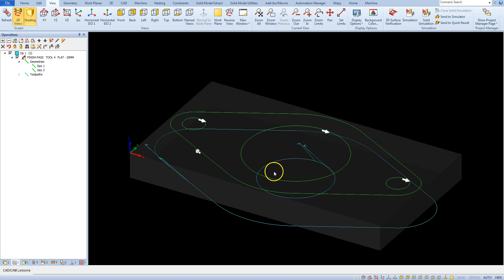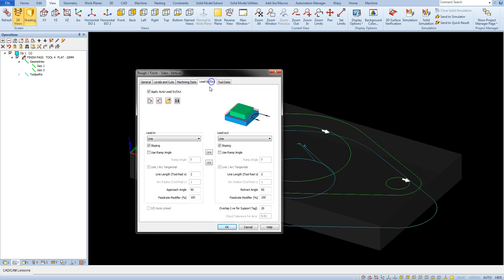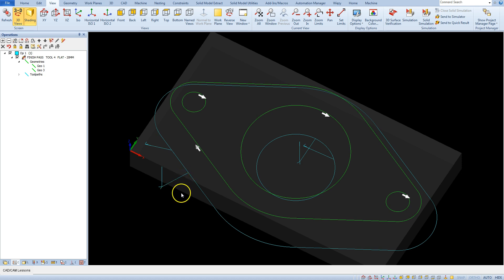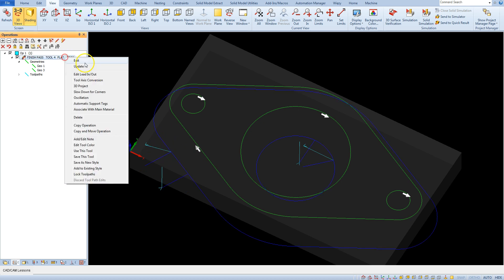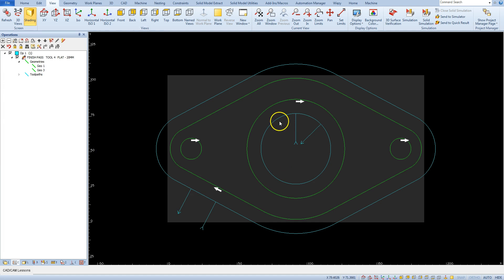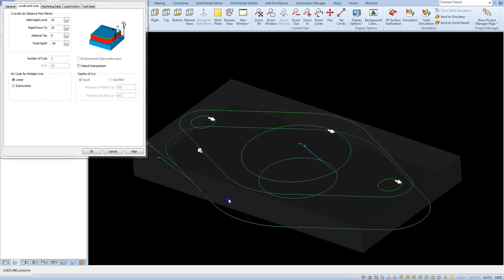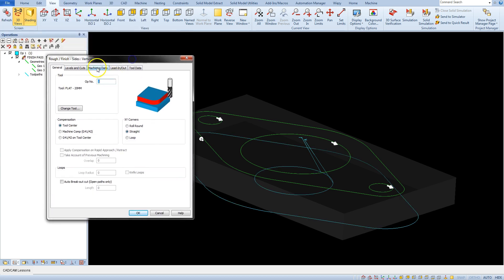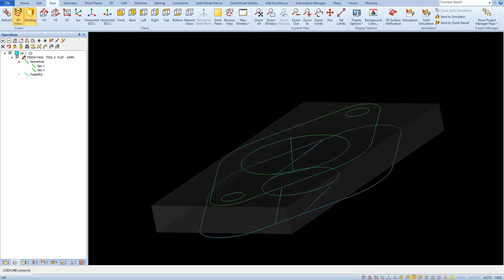Lead In/Out - Sloping Line - Alphacam Tutorial - 042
Another way to lead in/out in Alphacam.